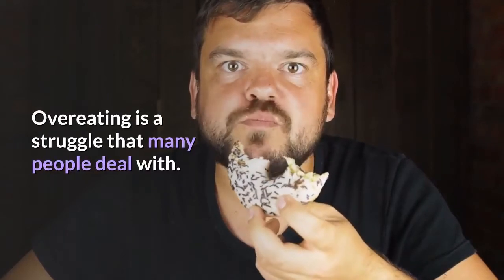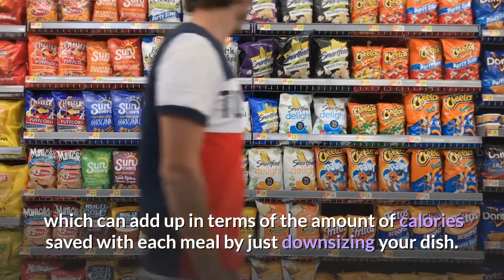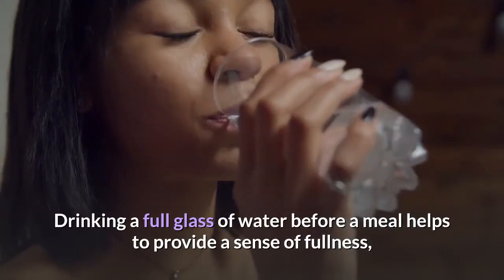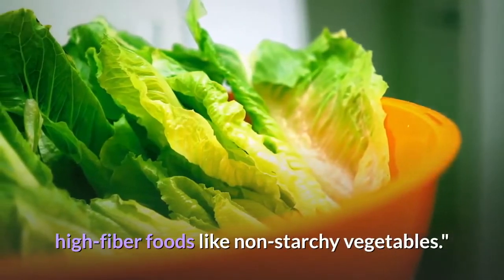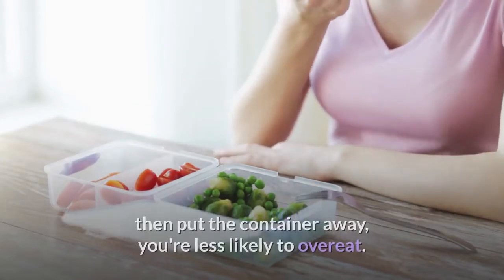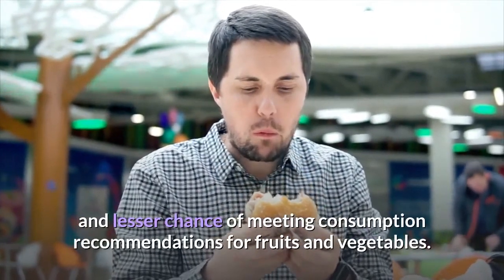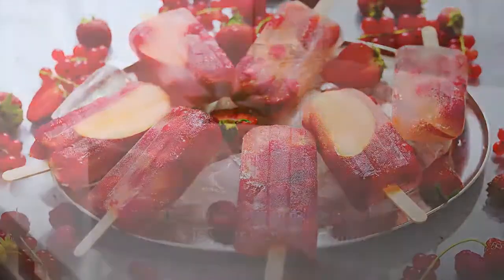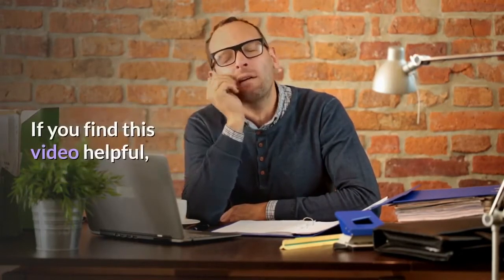How to Overcome Binge Eating| 6 Easy ways That can help you get Control of Binge Eating Disorder.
In this Video i will share with you 6 simple steps you can overcome binge eating. binge eating disorder can be harmful to your health if not stop. At the end of this video, ican assure you that you will get helpful tips to help you overcome binge eating.